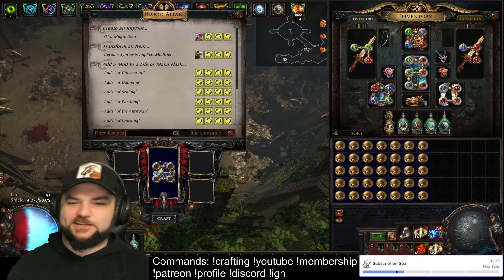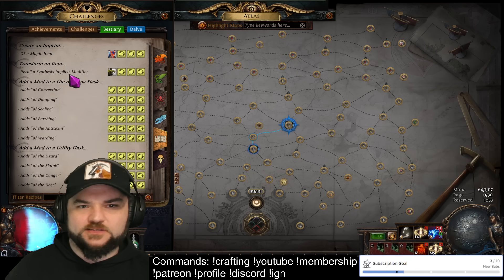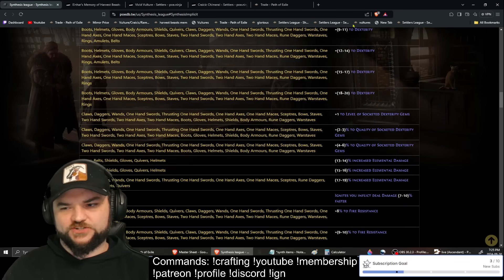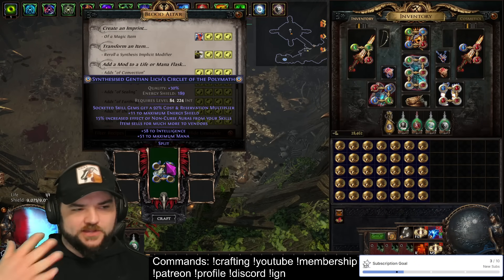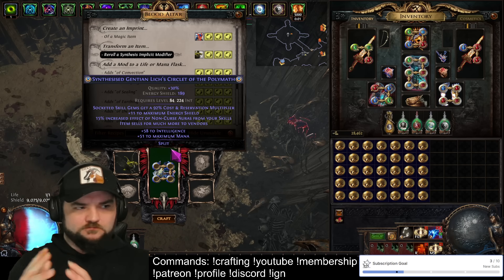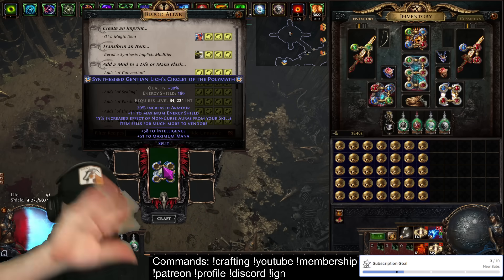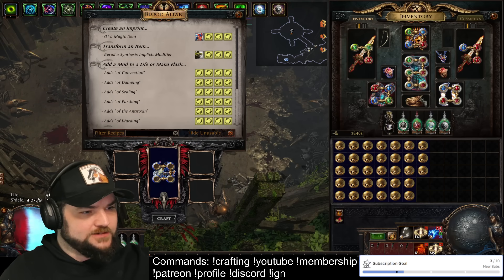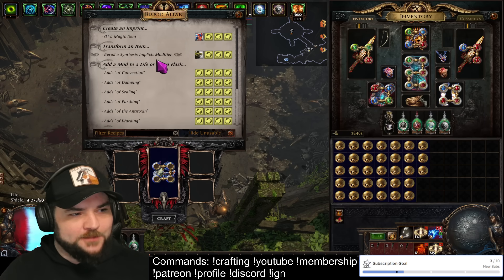[PoE 3.25] How To Get ANY Synthesis Modifiers You Want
Discord Links For Information Shown in The Video